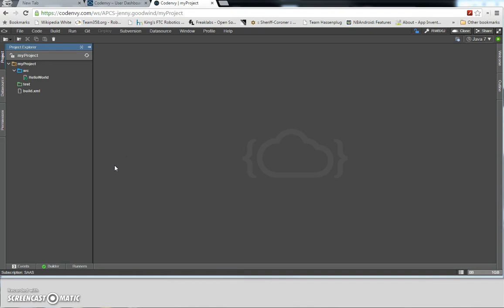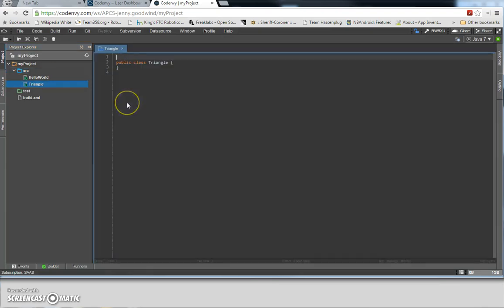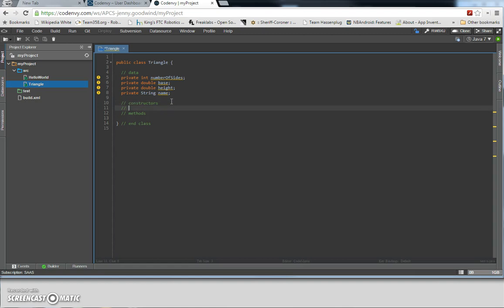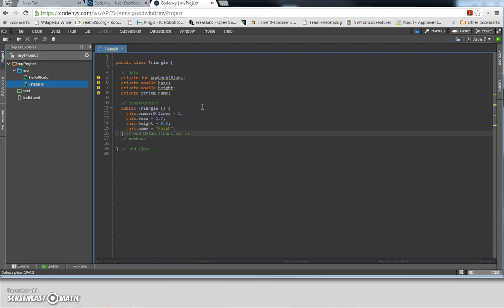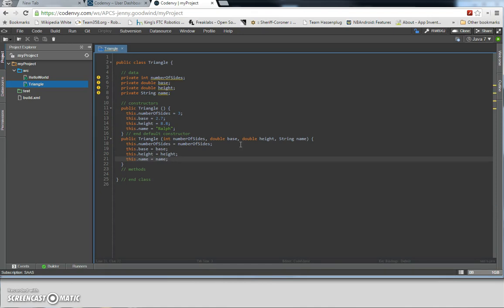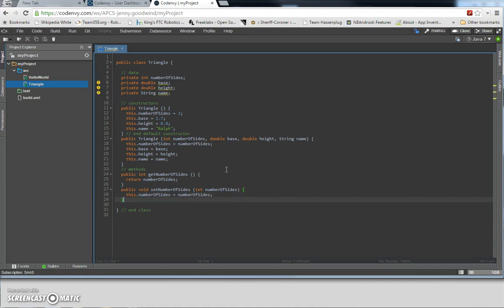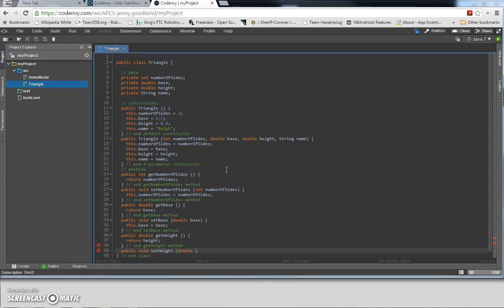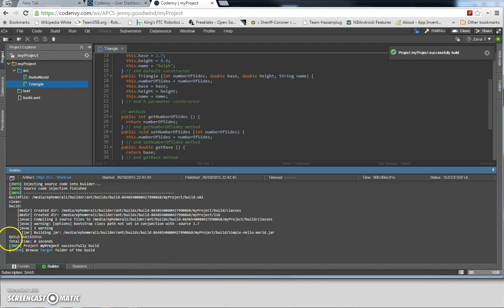Writing a simple Java Class in Codenvy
AP Computer Science A Java